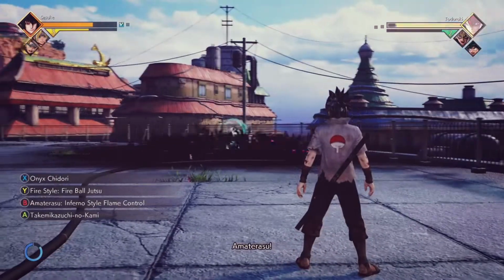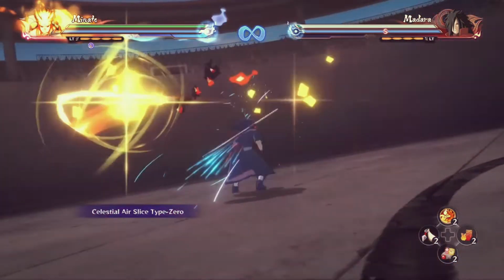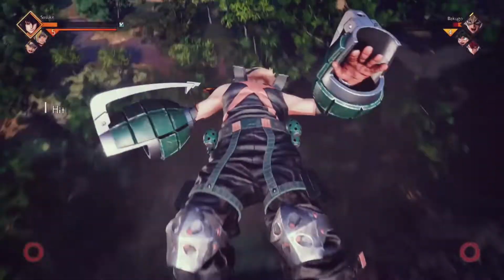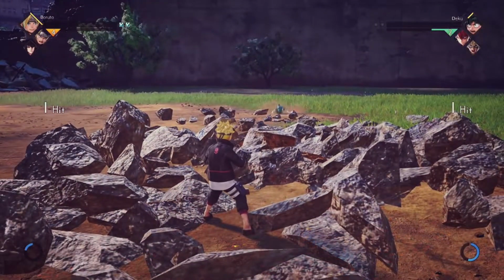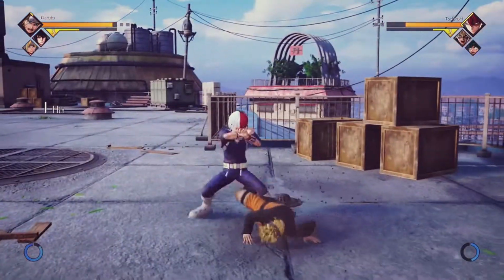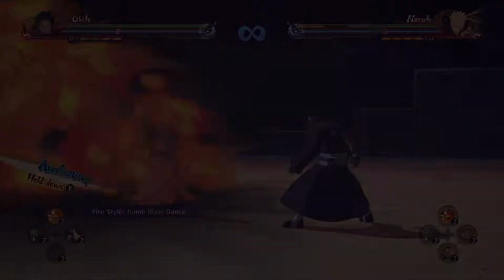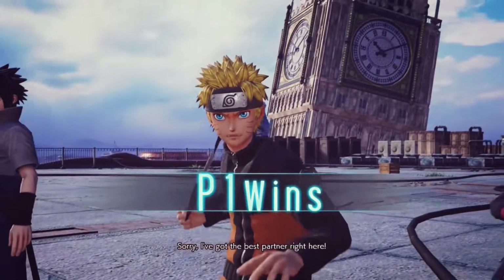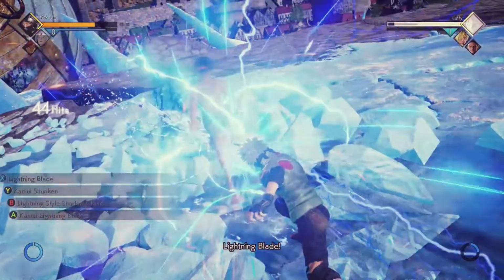JUMP FORCE DLC SEASON 3 - 5 MOST LIKELY Naruto Representatives Coming!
In this Video today, we discuss 5 potential representatives we could MOST LIKELY see in Jump Force DLC Season 3 Character Pass 3 if say, the Naruto Series was to indeed get a character. Including Movesets & fan favorites included!

Set Subarashii, Jump Force, Sword Art Online, Alicization Lycoris, Tips & Tricks, Anime, Anime Games, Movesets, Jump Force Ranked, Combo Guides, Subarashii, 5 Potential Naruto DLC in Jump Force Character Pass 3, Jump Force DLC Season 3, Season Three